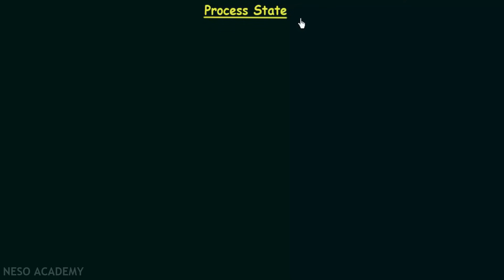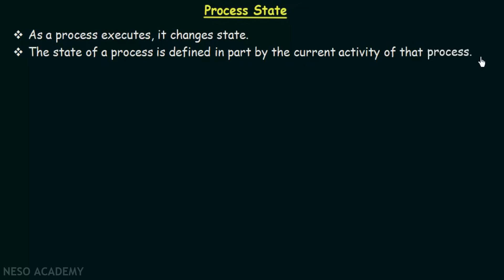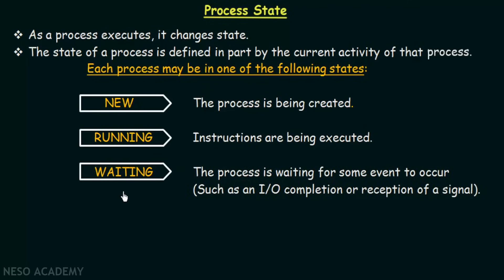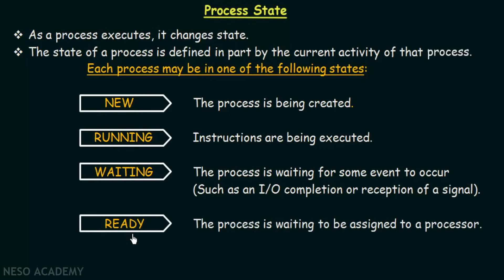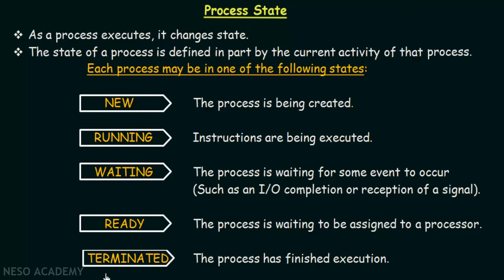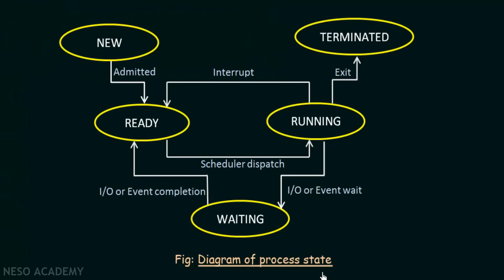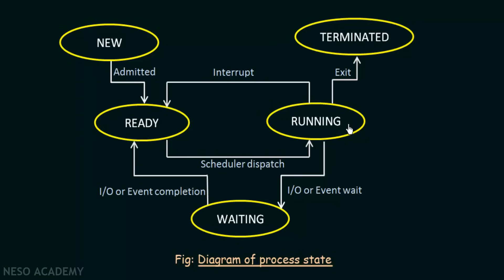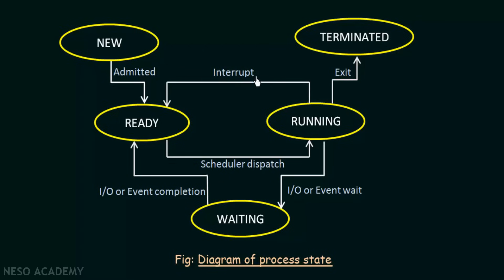Process State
Operating System: Process State
Topics discussed:
1) New state.
2) Running State.
3) Waiting State.
4) Ready State.
5) Terminated State.